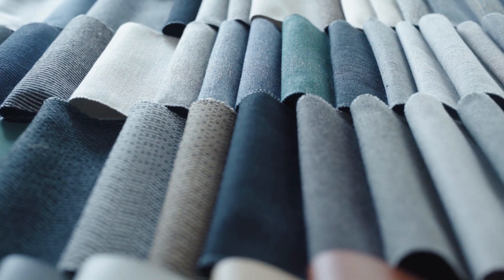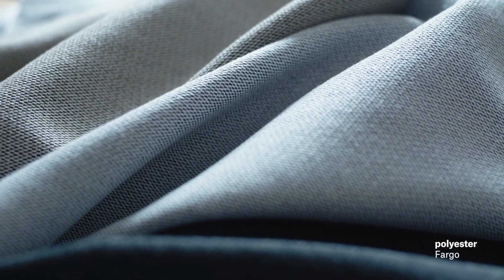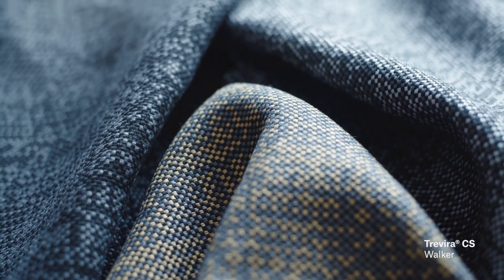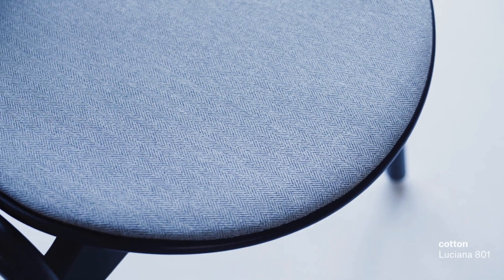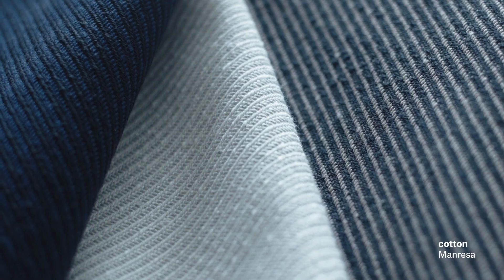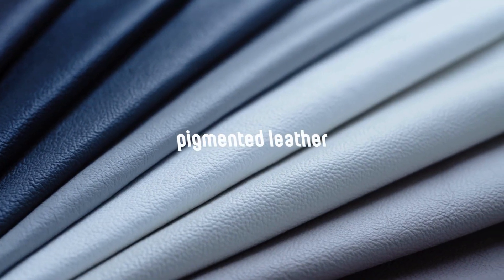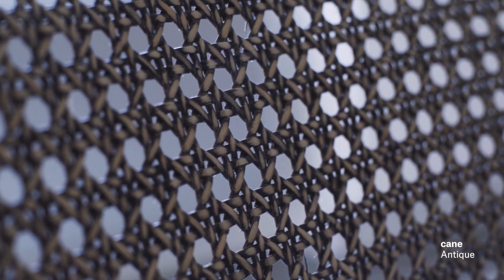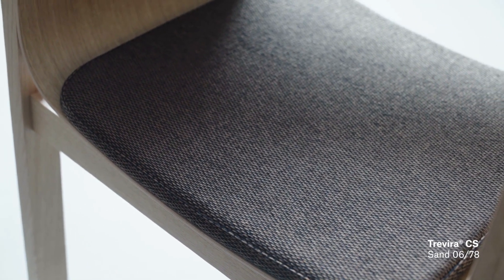Materials 3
The quality of TON materials extends to their finishes as well. With an array of stains, varnishes, and lacquers, TON provides a finishing touch that not only protects the furniture but also highlights the grain and color of the wood. This attention to detail in material selection and finishing ensures that each piece of furniture is a masterpiece that stands the test of time.